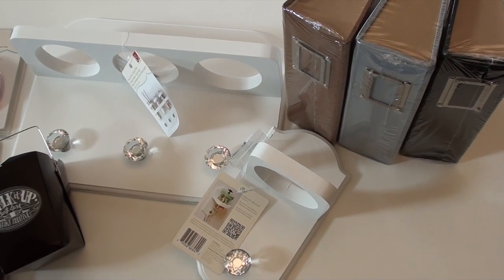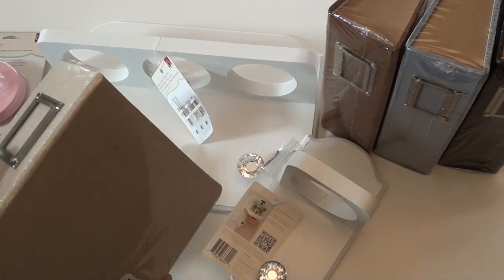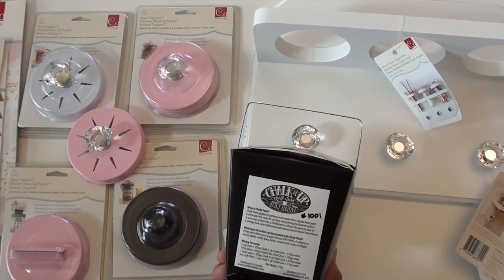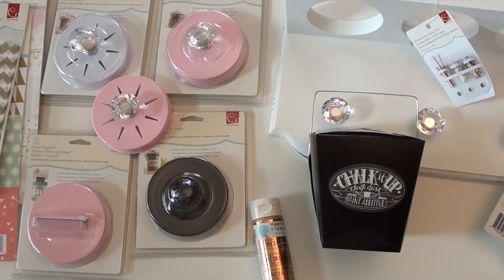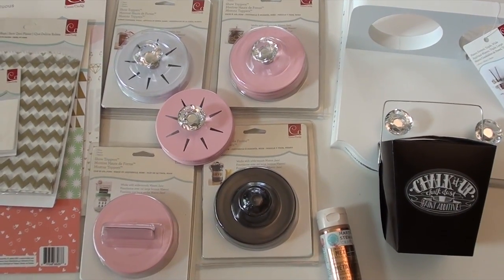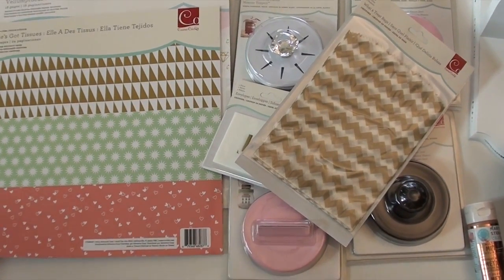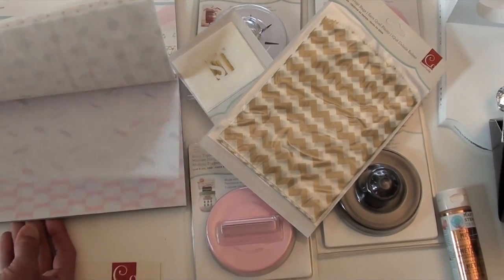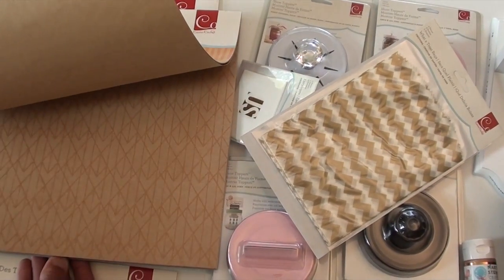Cosmo Cricket and Studio Calico albums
NEW Cosmo Cricket Show Toppers
Put your projects on display with Cosmo Cricket vintage style. New Mason Sconce, show toppers, treat bags, paper pads and more from Cosmo Cricket.